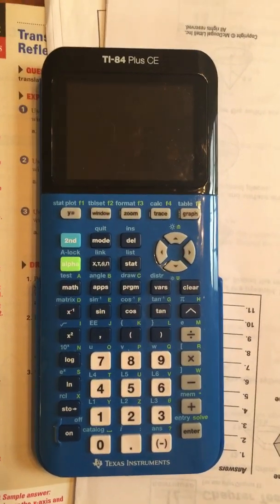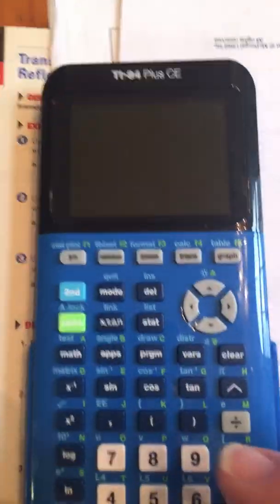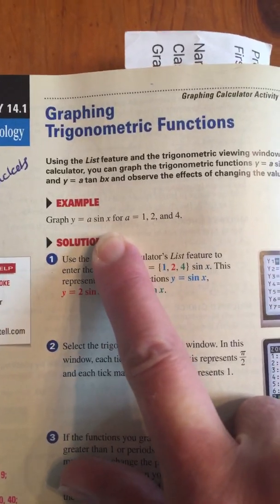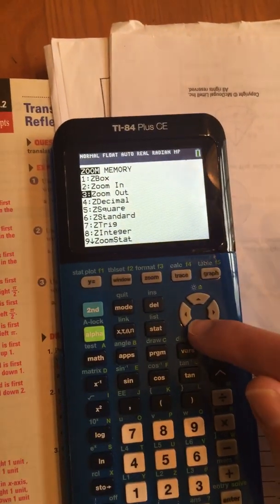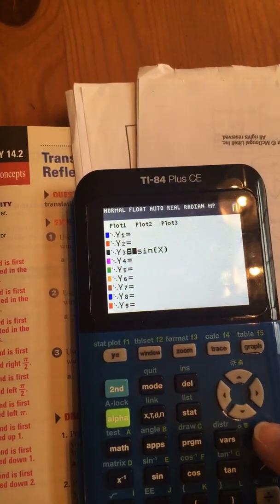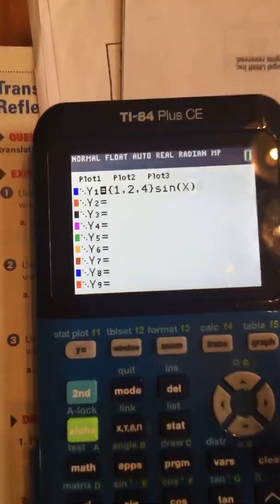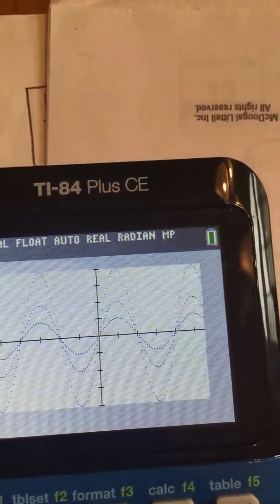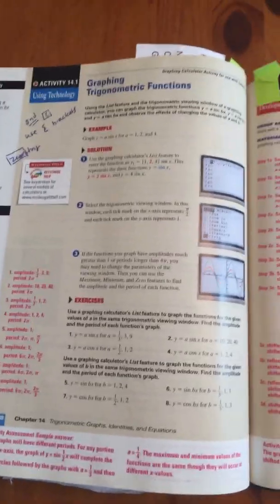TI 84 graphing calculator Graphing Trigonometric Functions Algebra 2 p 838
TI 84 graphing calculator Graphing Trigonometric Functions Algebra 2 p 838 mcdougal Littell 2004 Do n. 1-7